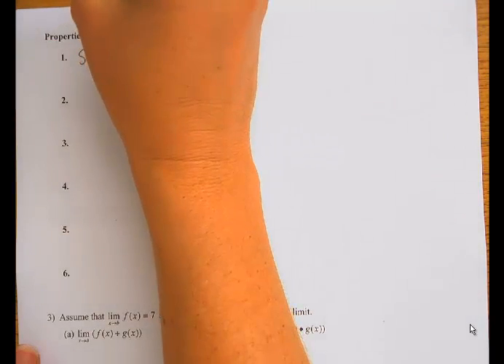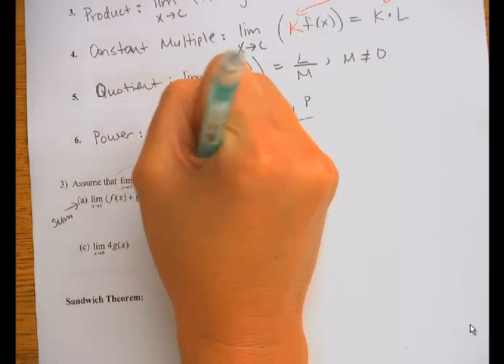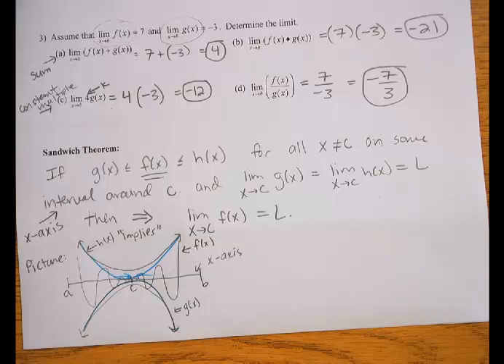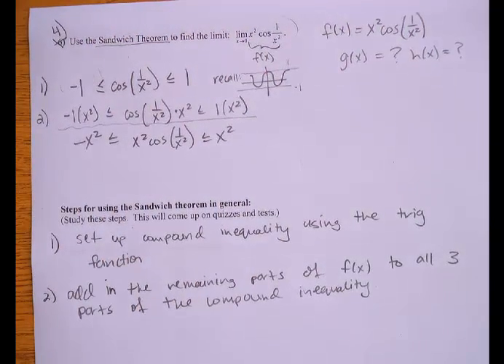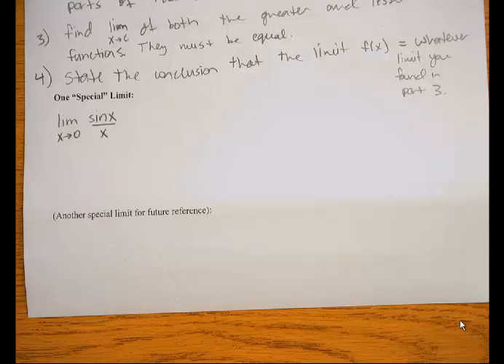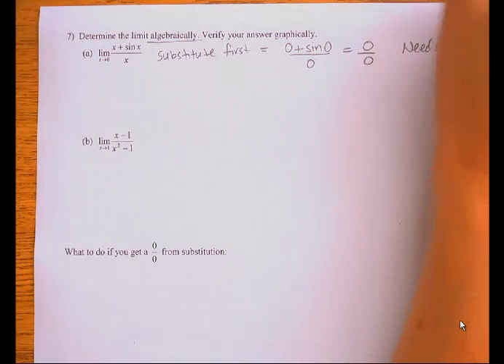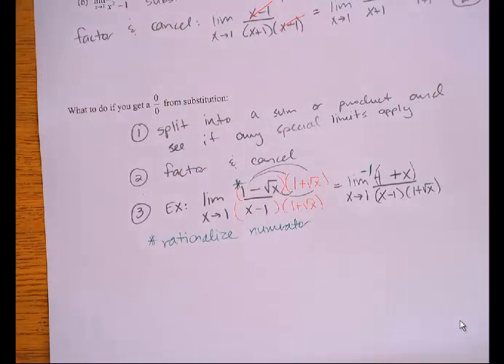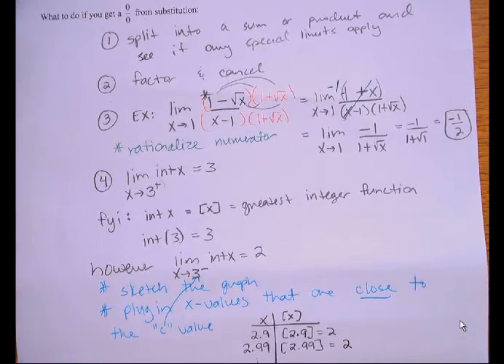2 1 notes part 2